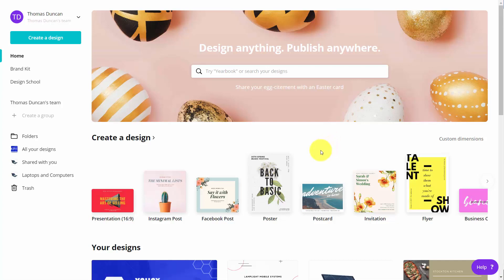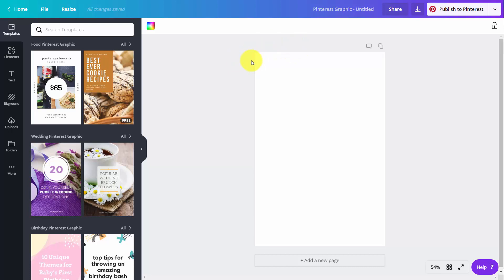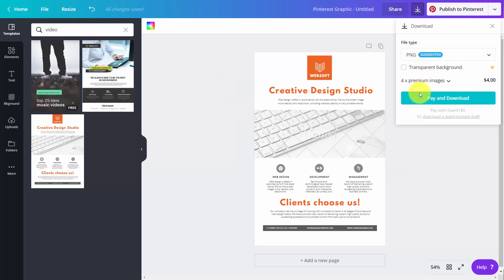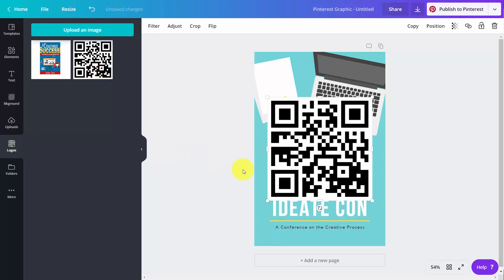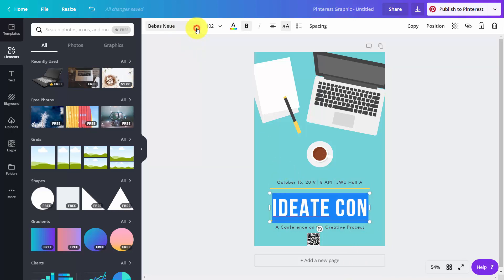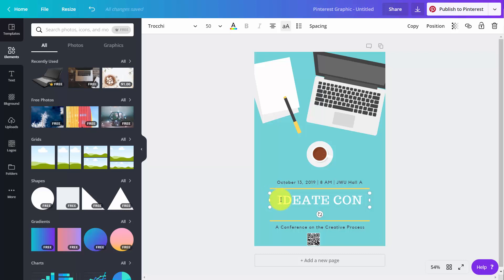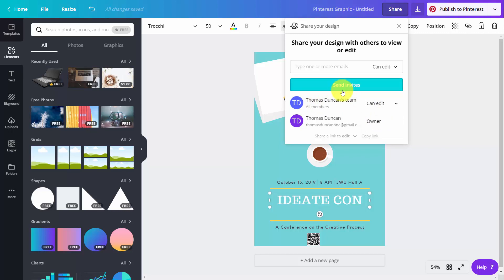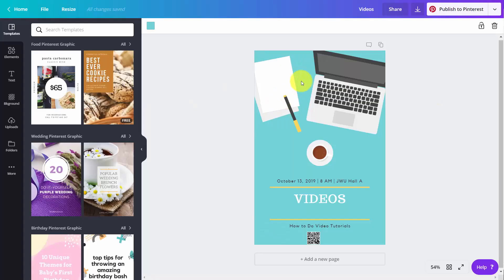Create & Brand With Canva / Live Example / Pinterest Pin